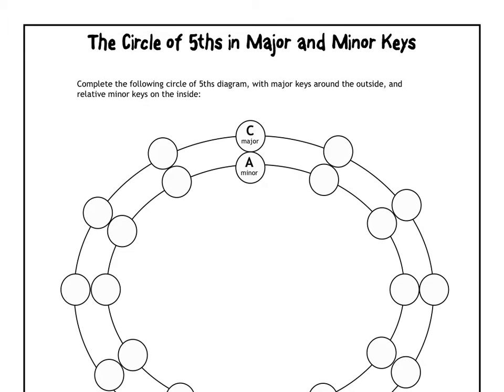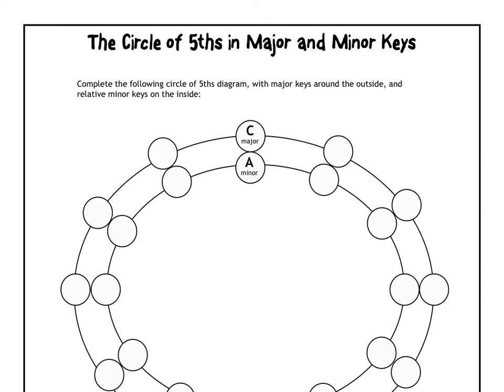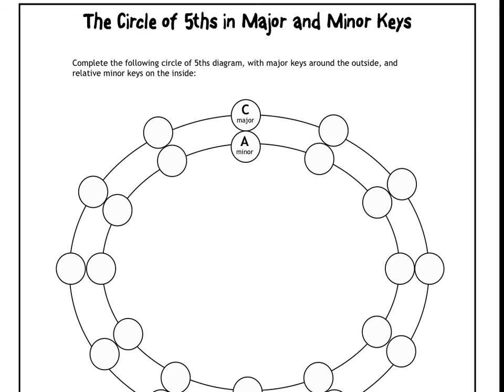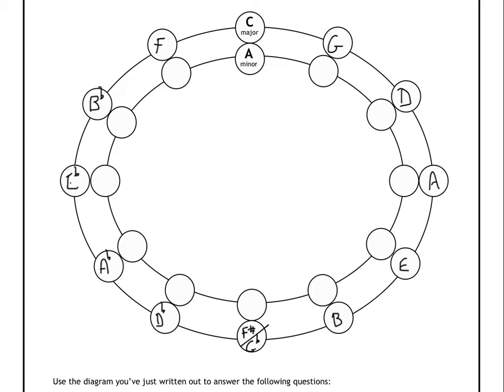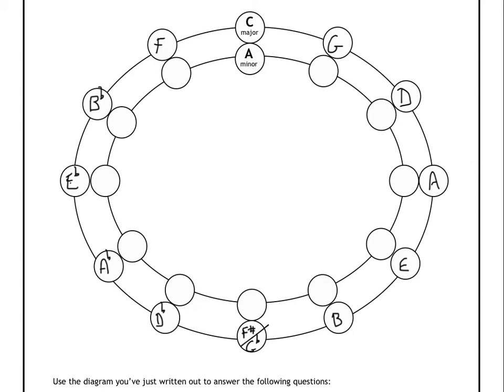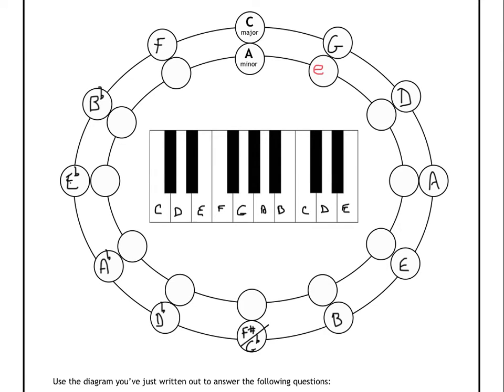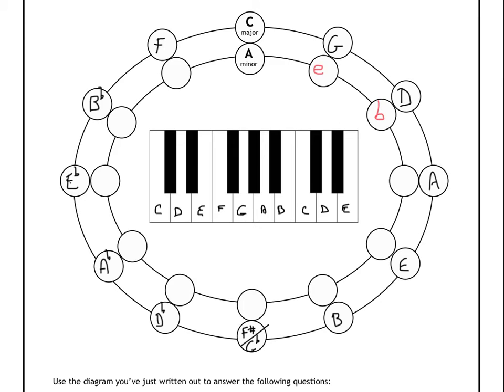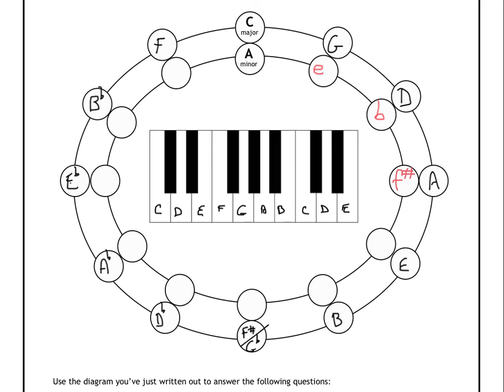Theory Lv2 pg18: Circle of 5ths in Major & Minor Keys